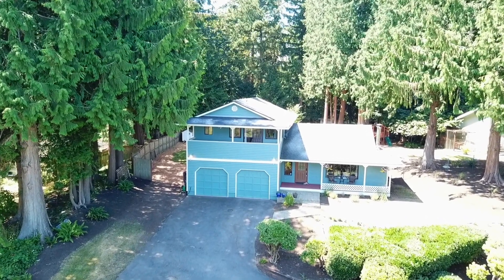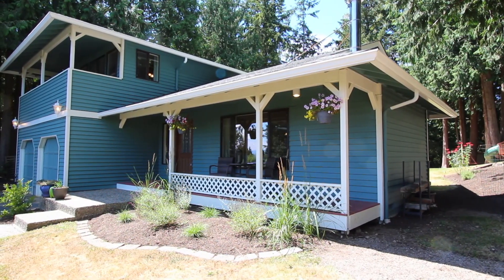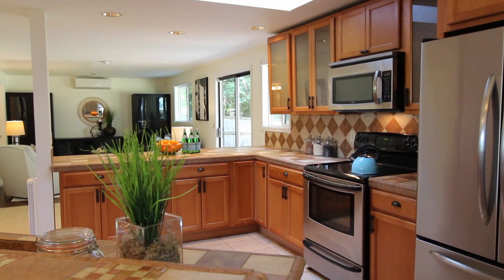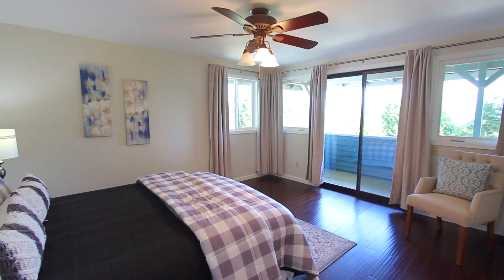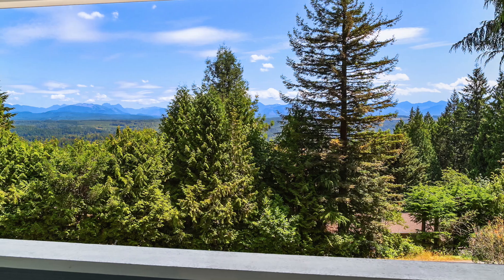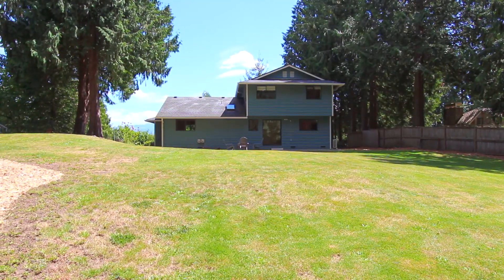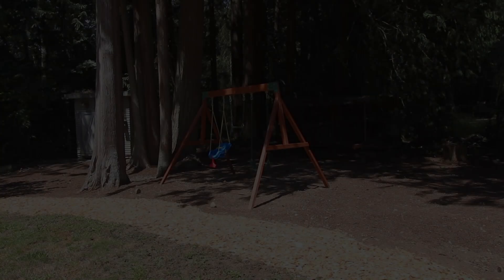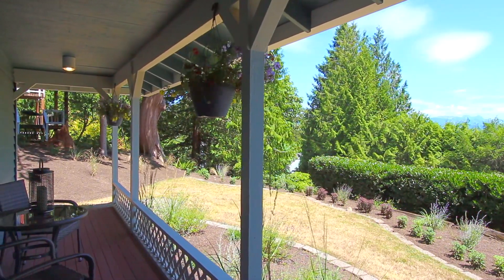View Home for Sale, Carnation WA. 3 Bedrooms.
View home on Tolt Hill with a beautiful half acre lot. Unwind and relax on one of two view decks while soaking in the Cascade Mountain views. The home features 3 bedrooms, 2.25 bathrooms and a 2 car garage. You will love the open concept living on the main floor. The kitchen has stainless steel appliances and opens to the dining and living room area with a wood stove. Off the kitchen is a family room and 1/2 bathroom. The primary bedroom has stunning views with a private covered deck and attached primary bathroom. Upstairs has 2 additional bedrooms. The backyard retreat has a patio, play structure, swing set, and chicken coop. Automatic generator and mini heat/AC splits on the main level. Closer than you think to Redmond and Issaquah.
MLS # 2269957
$1,040,000